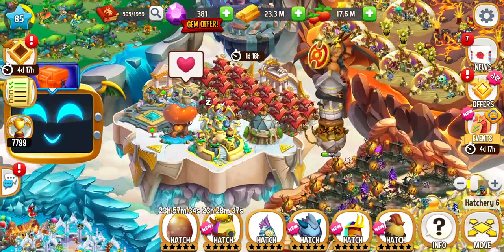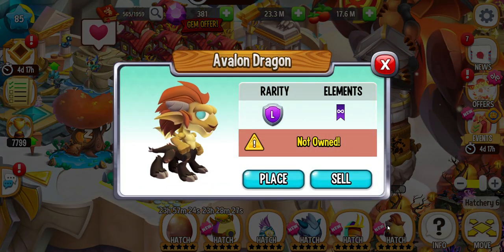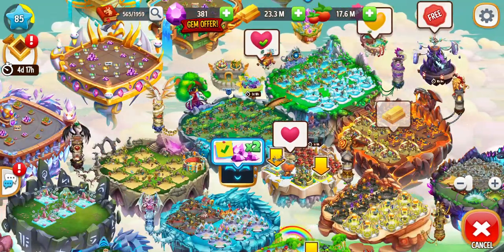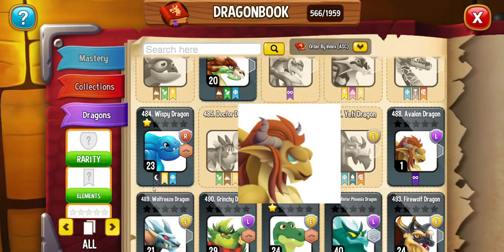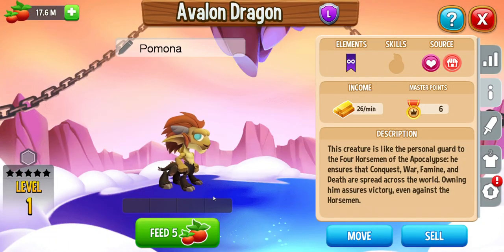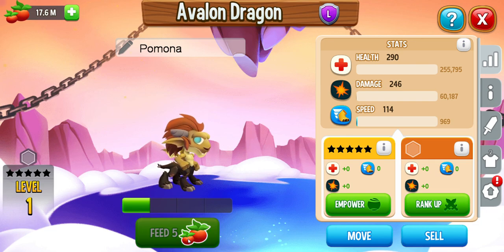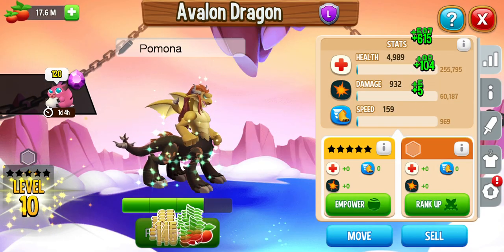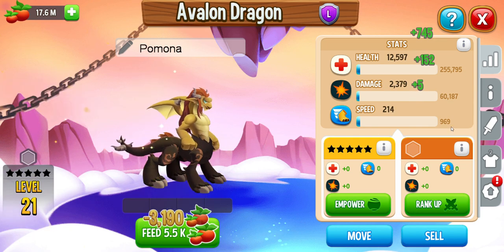Hatched Legendary Avalon Dragon😁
Welcome to my video on Dragon City! Dragon City is a popular mobile game where you can breed, train, and battle dragons to become the ultimate dragon master. In this video, I'll be sharing tips and tricks on how to build the best dragon city, how to breed rare dragons, and how to win battles against other players.

In Dragon City, you can collect over 1000 different dragons, each with its own unique abilities and attributes. You can breed dragons to create new, rare hybrids, and train them to become stronger and more powerful.

I'll also be sharing my favorite dragon breeding combinations, and how to get the most out of your dragon habitats and farms. Plus, I'll be giving you a sneak peek at some of the latest updates and features in Dragon City, so you can stay ahead of the competition.

Whether you're a beginner or a seasoned dragon master, there's always something new to discover in Dragon City. So sit back, relax, and enjoy my guide to Dragon City!